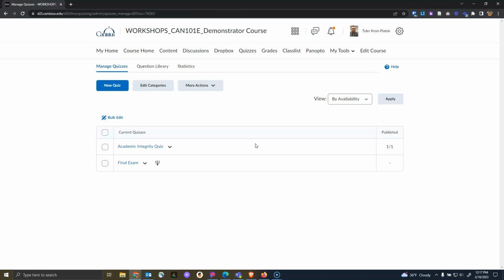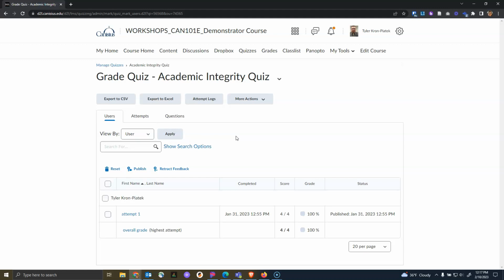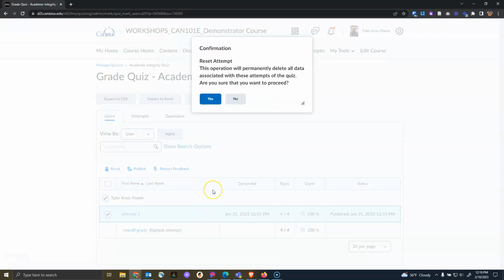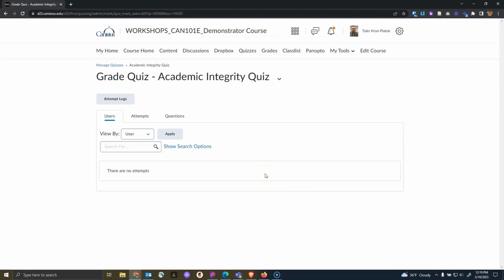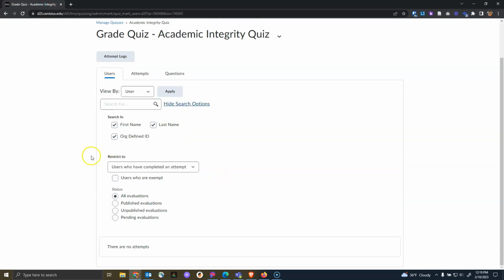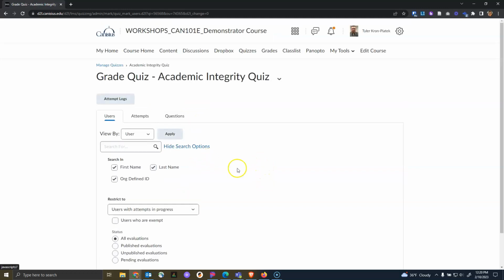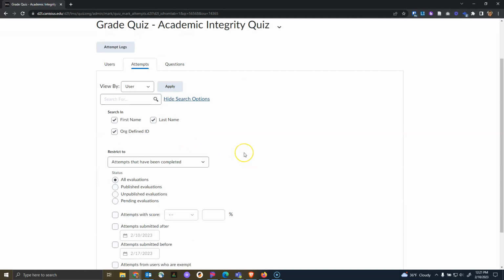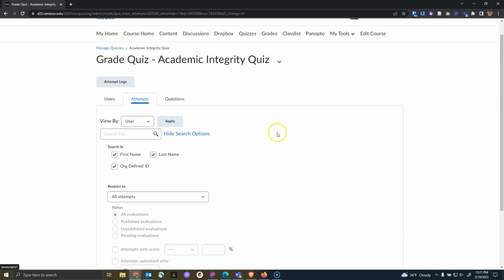D2L: Delete Quiz Attempt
In this video, we show you how to delete a Quiz Attempt. The process for doing this is very similar to deleting a Dropbox Submission.